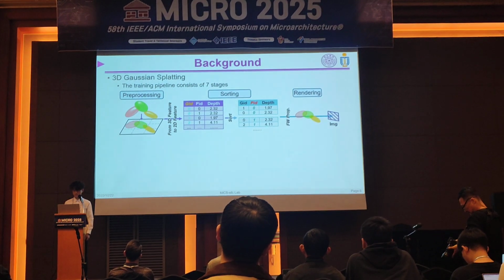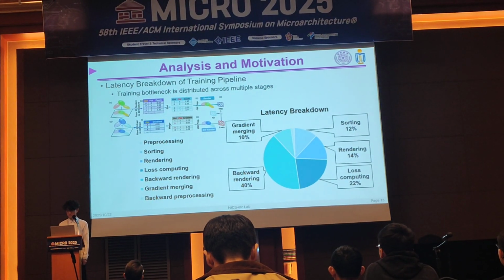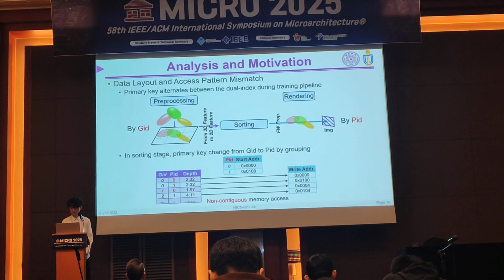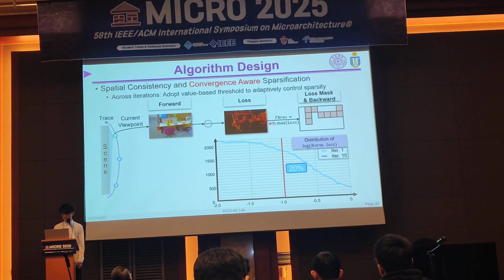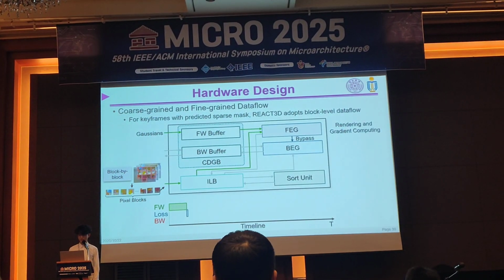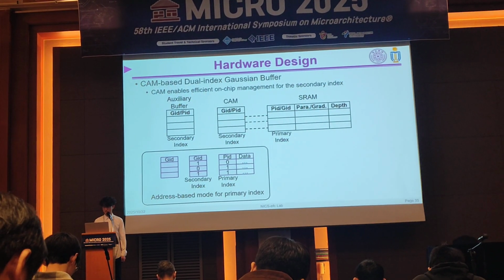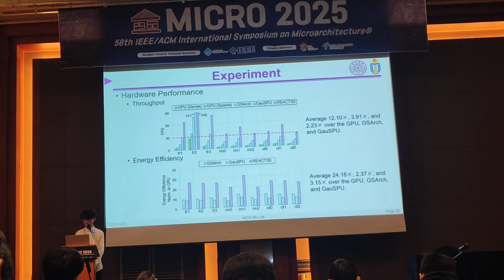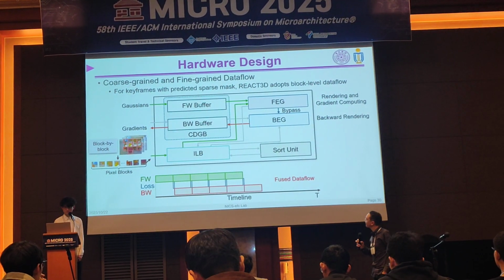[MICRO25] REACT3D: Real-time Edge Accelerator for Incremental Training in 3DGS based SLAM Systems